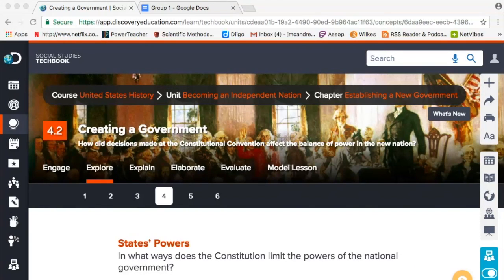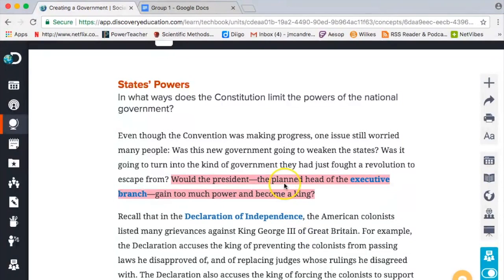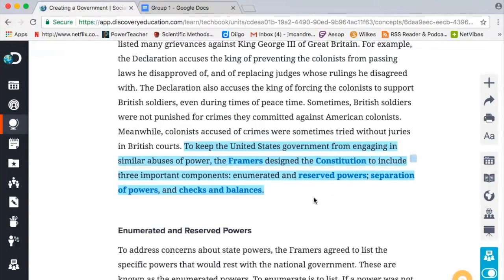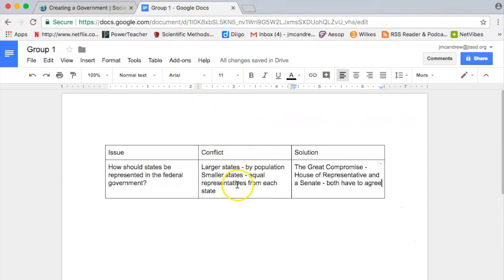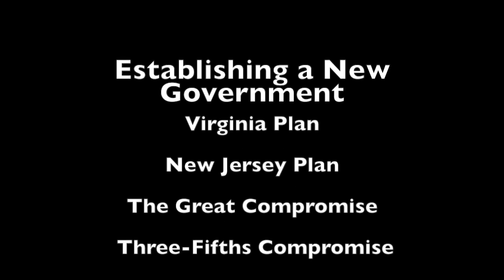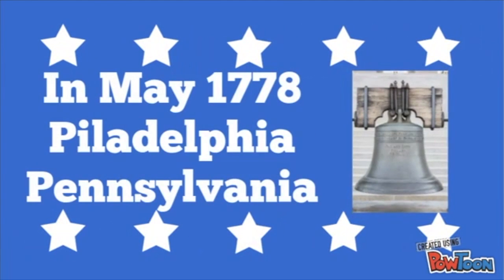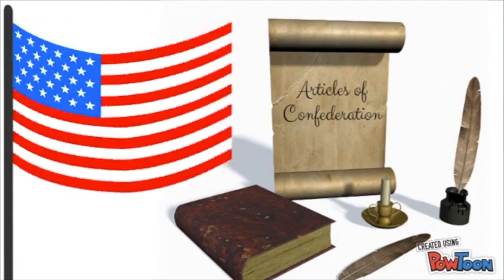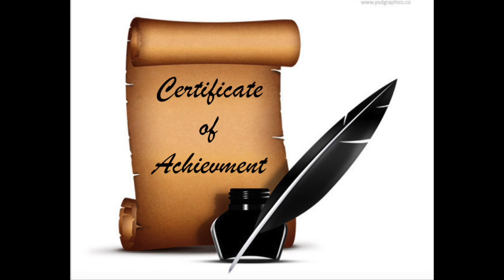u07a01_McAndrew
This video is about u07a01_McAndrew